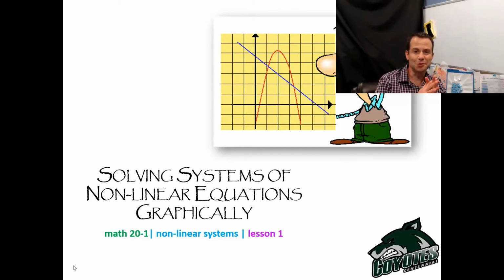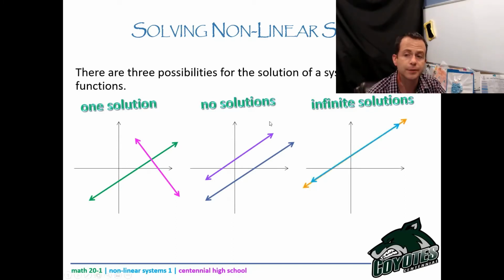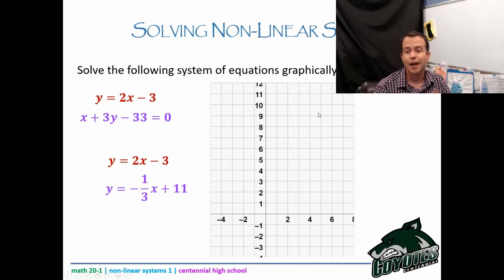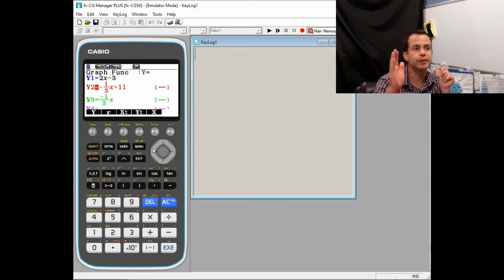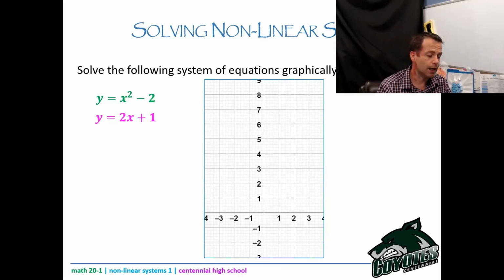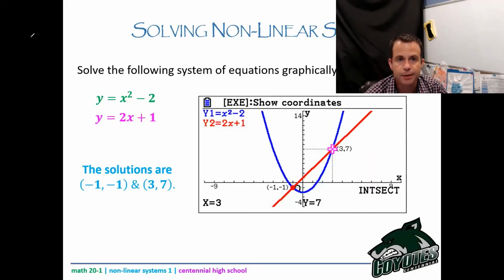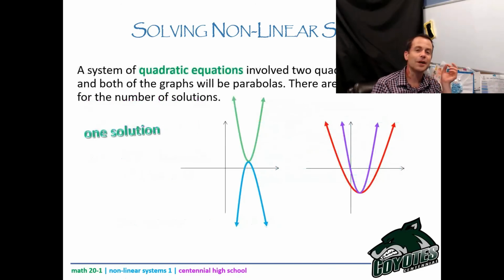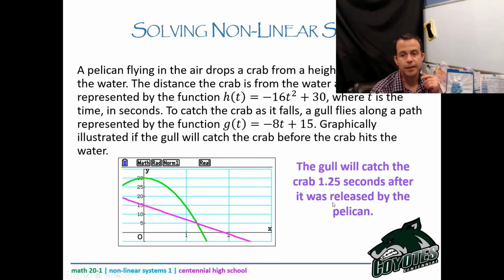Math 20-1 - Lesson 2.1 - solving non linear systems by graphing